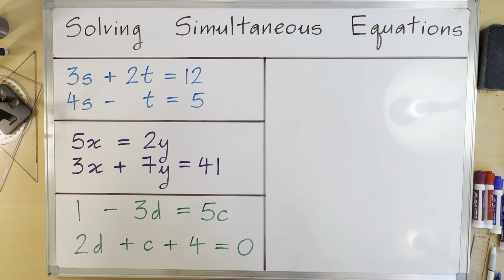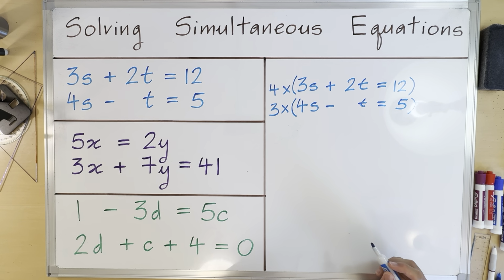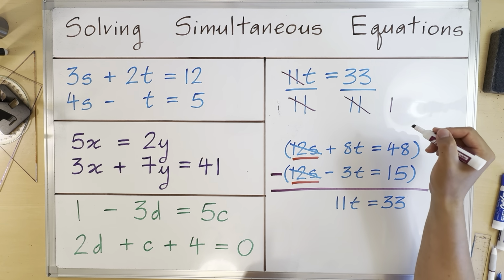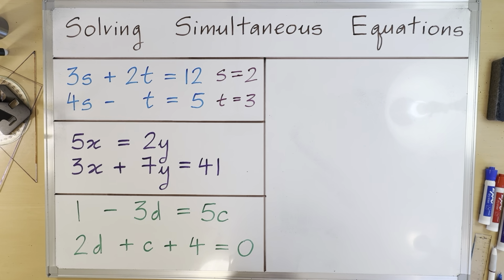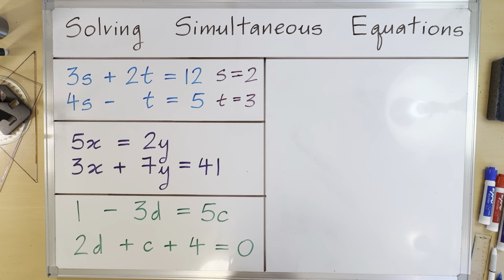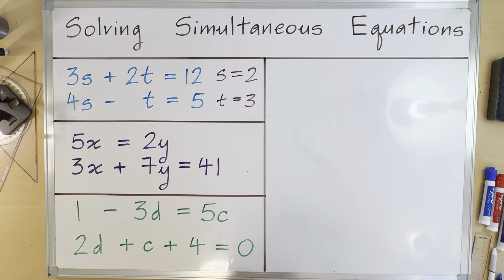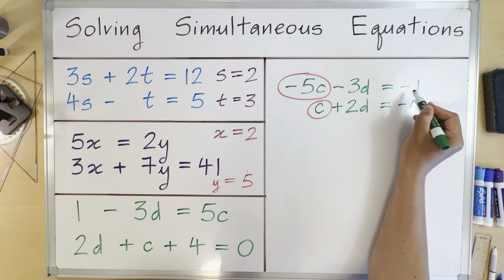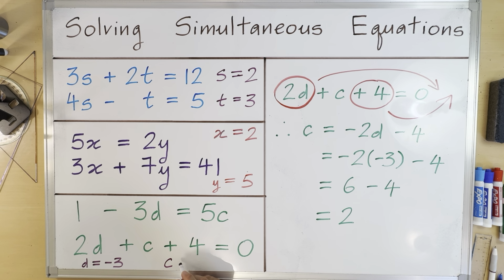Solving Simultaneous Equations